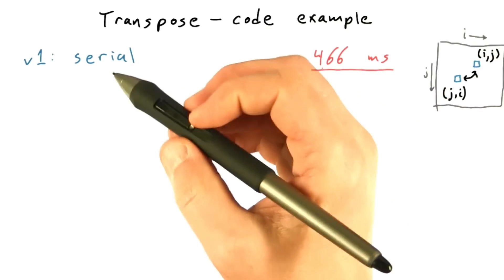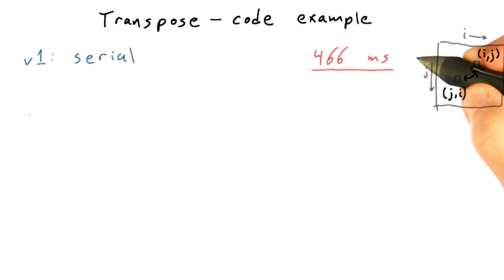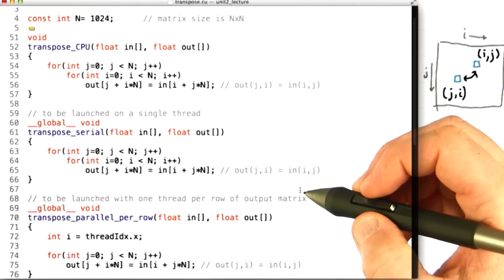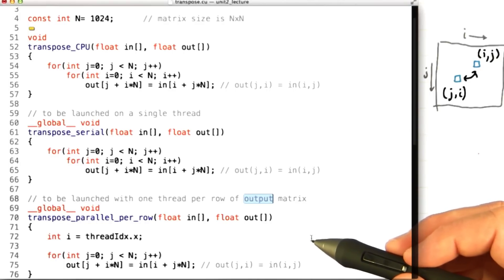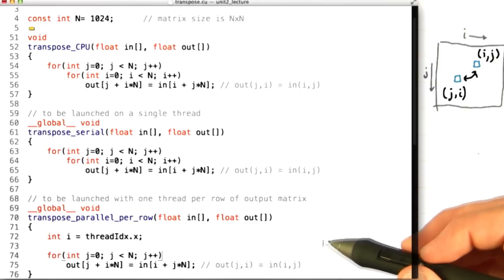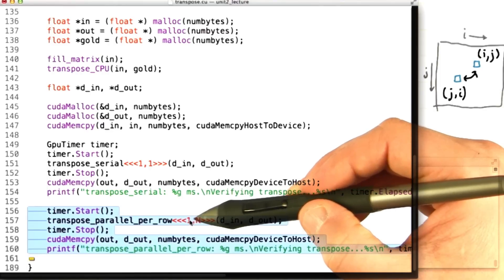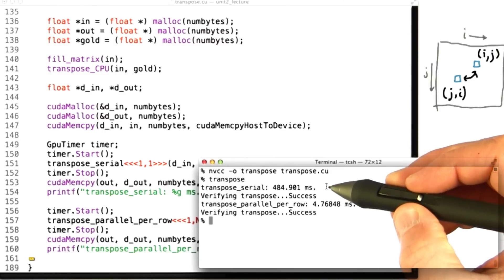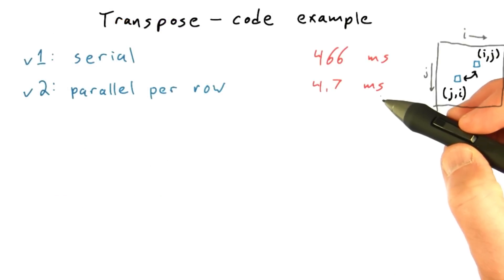Transpose Code Example Part3 - Intro to Parallel Programming